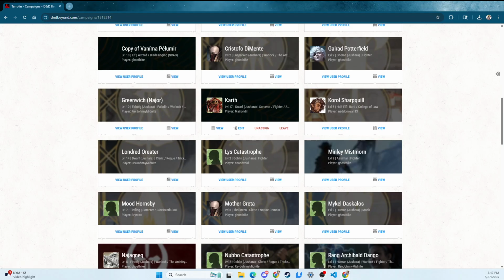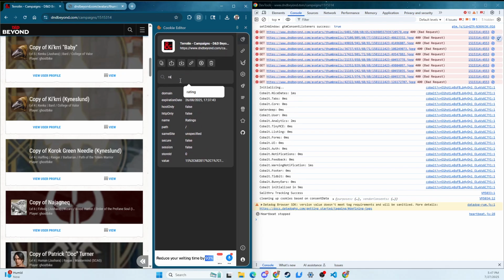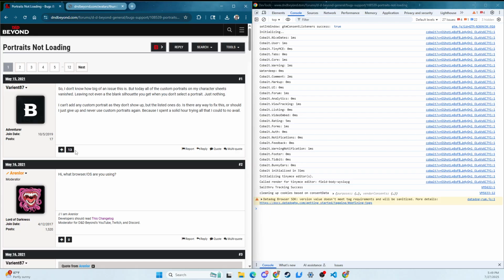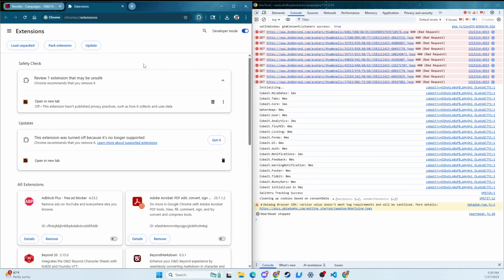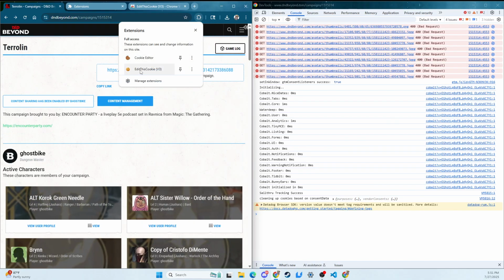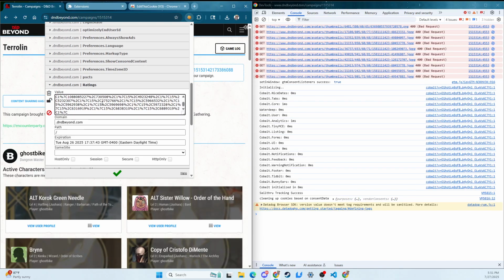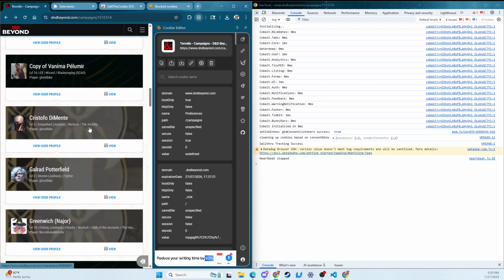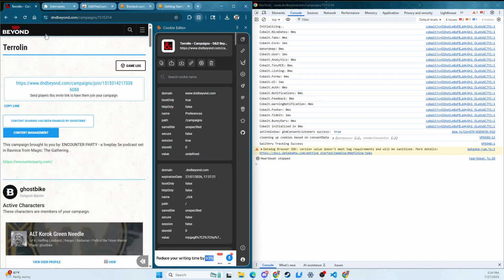Dndbeyond portraits not loading fix UPDATE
Also changed this to unlisted as the video is not correct.

EDIT: There's still something wrong with this where the cookie rule being set is not staying. Looking into this further.

The original fix proposed for the character picture issue on Dndbeyond used the Chrome extension EditThisCookie which had recently been delisted and disabled from the extension store. Did some research and found that the author had simply made a new version and didn't update the old one.

Hit F12 to open the dev tool to get right click access to the refresh page options with "Empty Cache and Hard Reload".